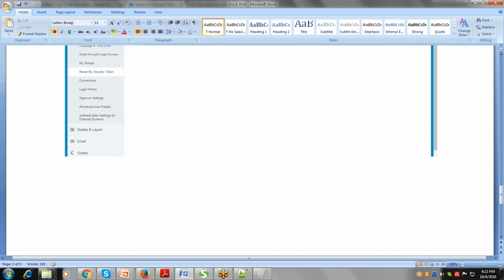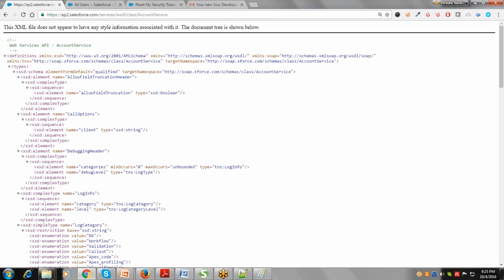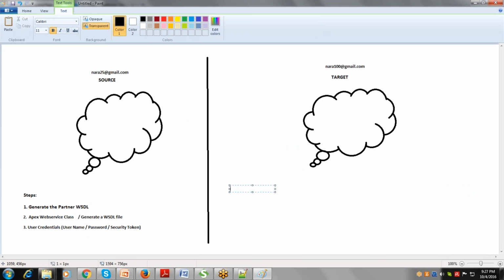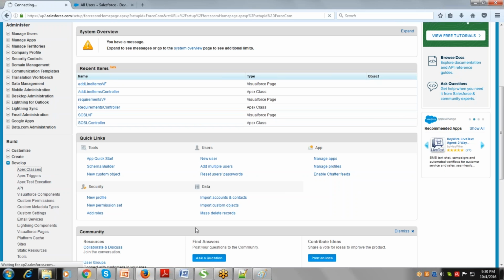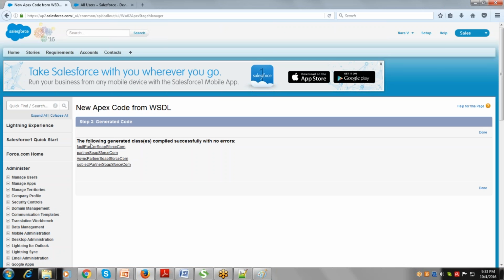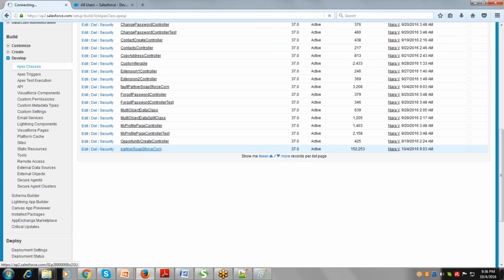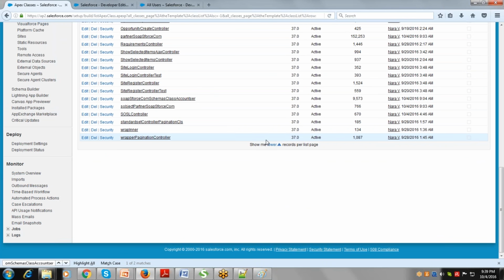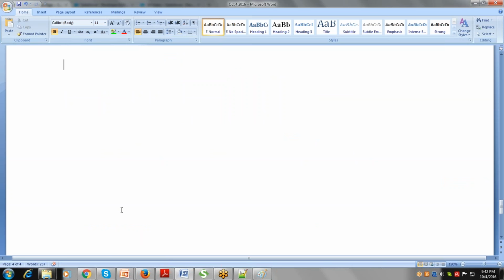Salesforce.com Online Training by Nara - Integration Course - SOAP API Part 2